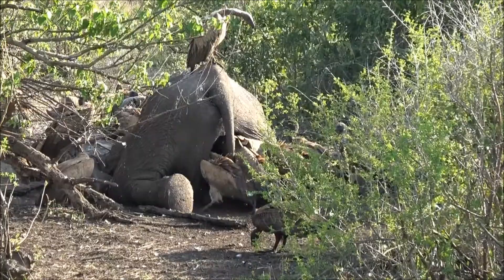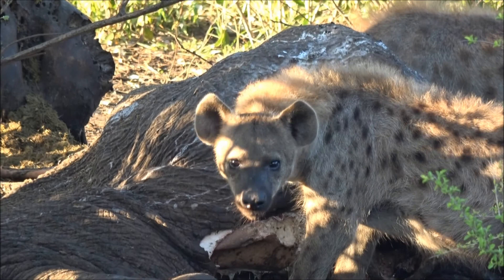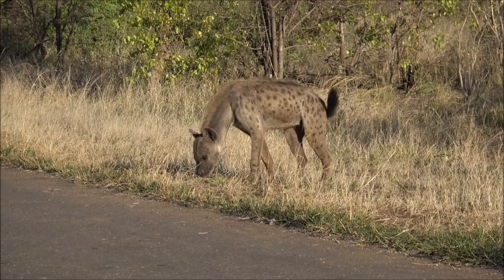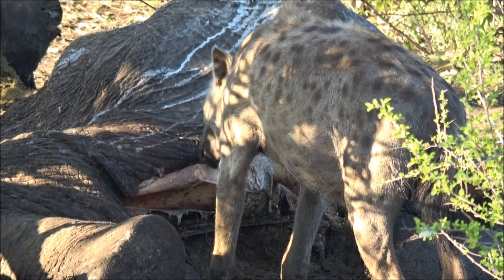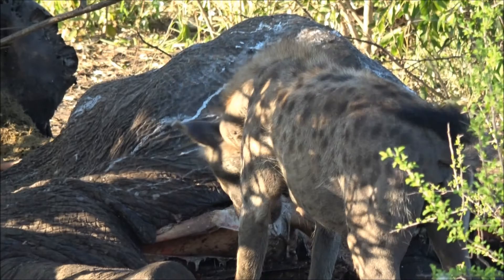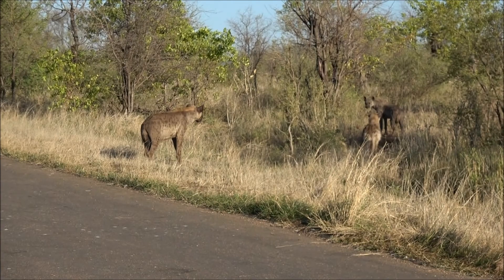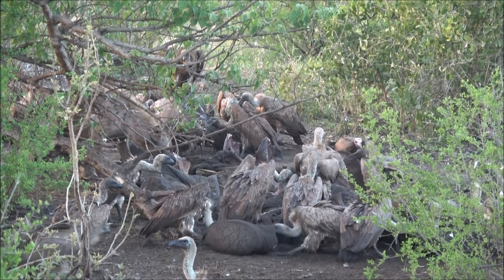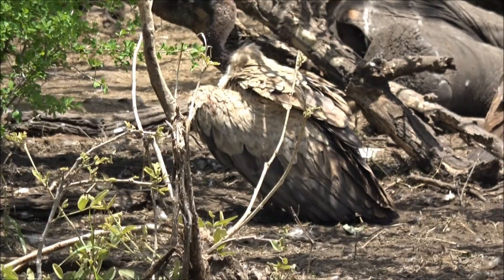Incredible Kruger videos - Watch Hyaenas and Vultures devour an Elephant Carcass in only 3 days!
Watch as scavengers devour an elephant carcass in only three days.